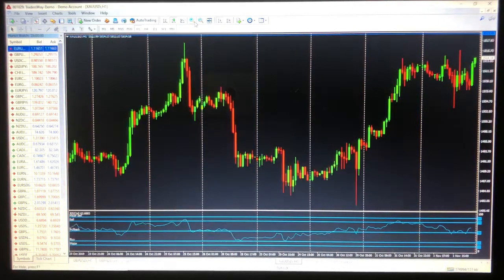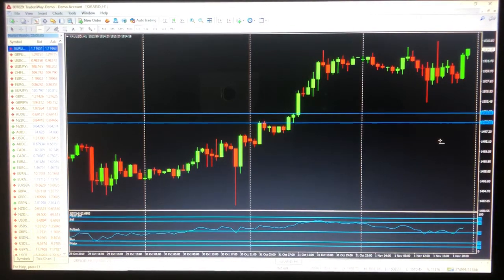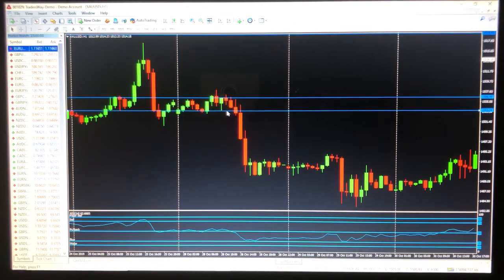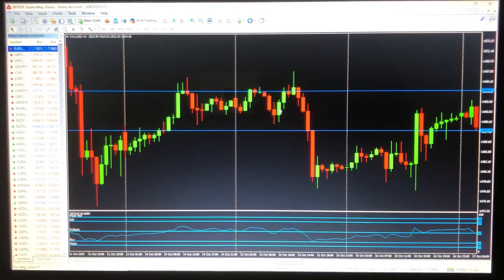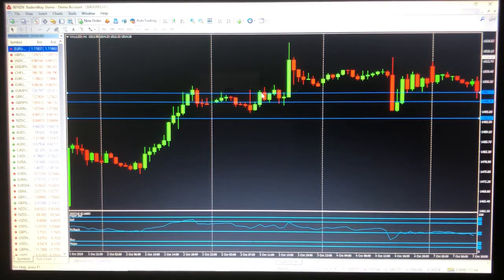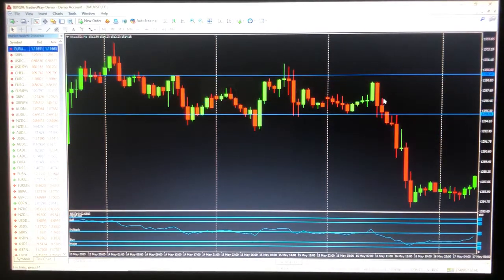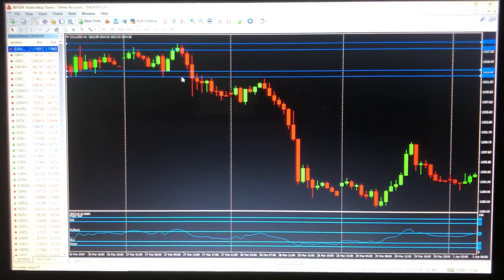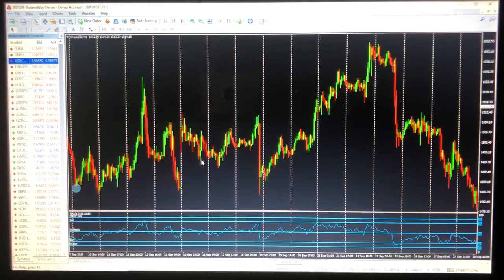Aye Trill FX: GOLDBEEZY! (XAUUSD) Strategy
High Percentage Of Completion Strategy For Gold! (XAUUSD)
93% Completion Rate